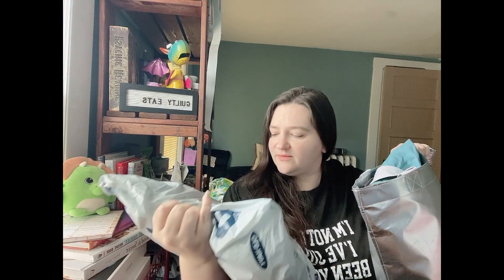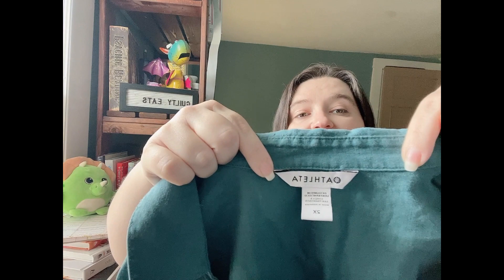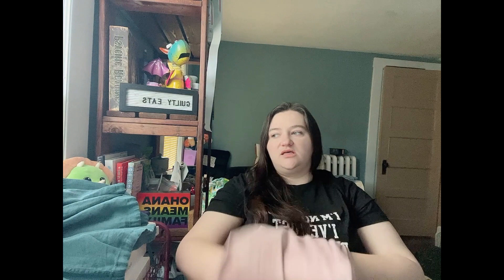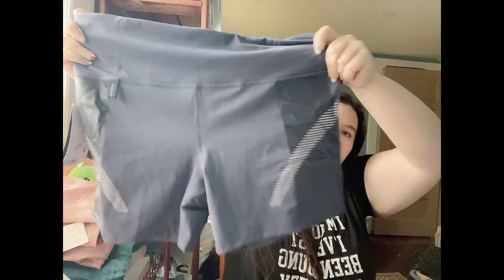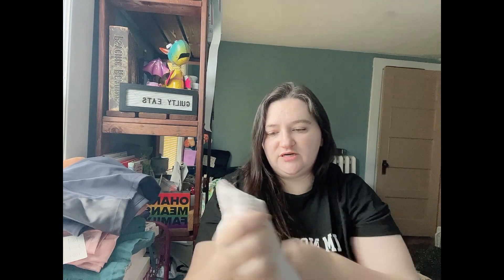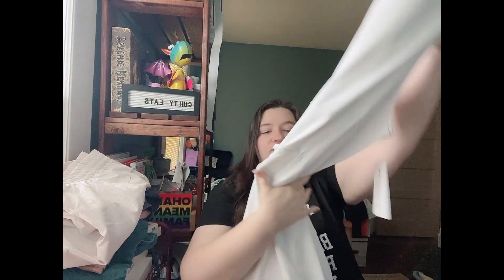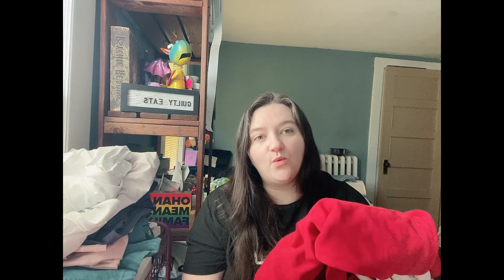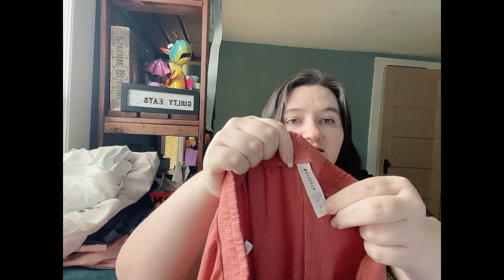Retail Arbitrage Haul: Shopping Athleta Clearance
Doing some retail arbitrage to add new with tags athletic and athleisure to my Poshmark closet. Would you pay up for new with tags items?

If you haven't tried Whatnot and your interested in doing some shopping, you get $10 and I get $10 with my

If you have never shopped on ThredUP you can get $10 and I can get a $10 credit with my